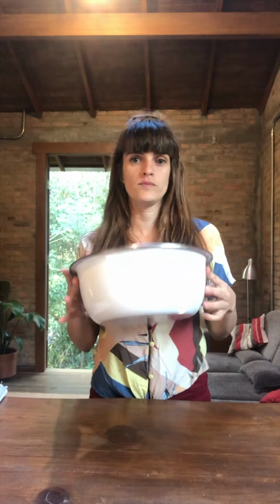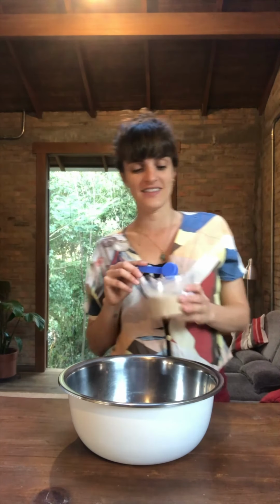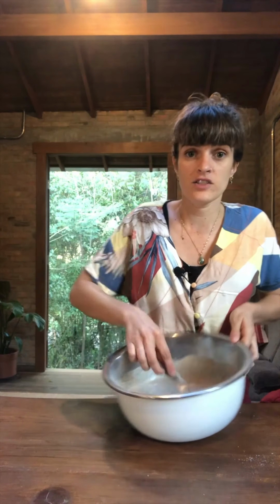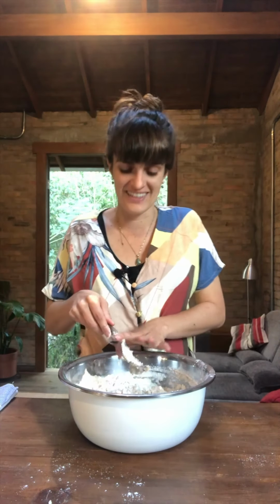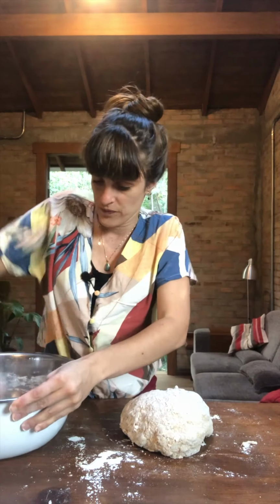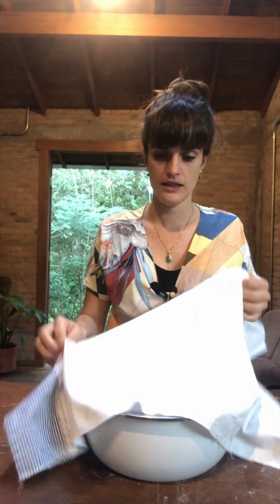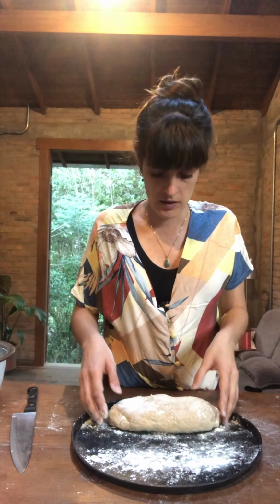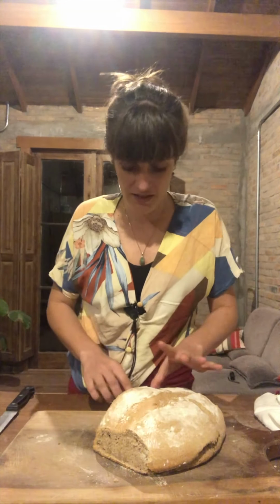Bread Making - HOMEMADE LOAF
Junte-se a THE FOOLS ONLINE COMMUNITY, uma rede social de estudantes de inglês de todo o mundo!

Today you'll learn how to make an easy recipe for a food that it's been consumed for over 10.000 years all over the planet!

Here's what you'll need:

ingredients:

500g of wholemeal flour
500g of white flour
650mL of warm water
10g of yeast

utensils:
1 large bowl
1 fork
a measuring cup
a flat table

The bread stays in the oven for 30min and the temperature is 200ºC.

But be around, because the time may change from oven to oven.

➔ This content is part of The Fools Online Community - A social networks in English with people all over the world and with amazing content to help you practice English.

See you :)